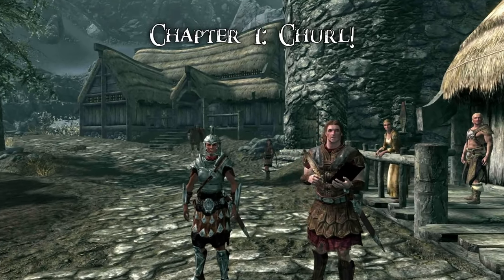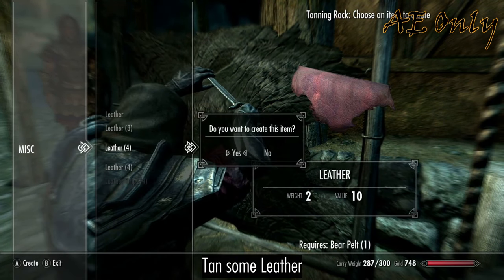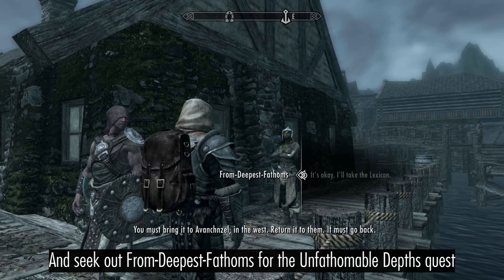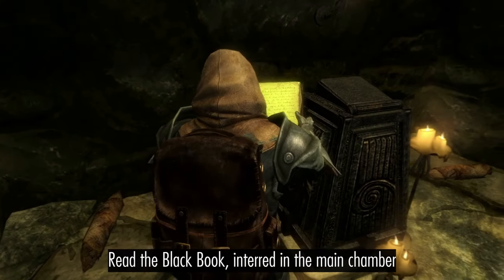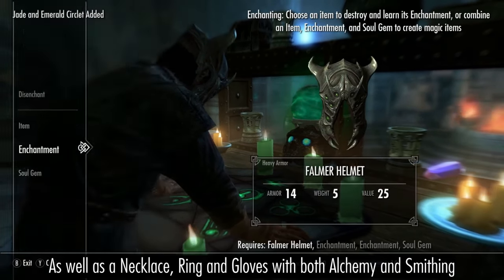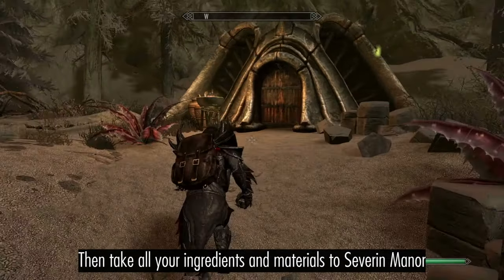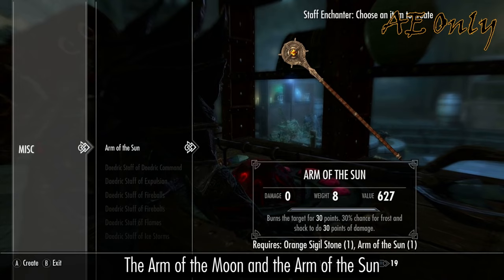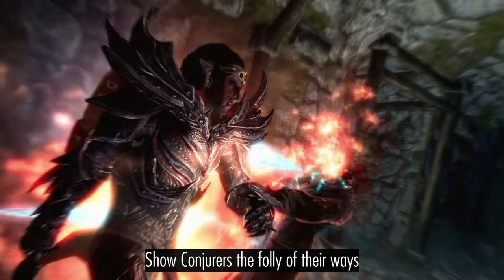Xyrrekyz the Hornless, Dremora Lord | Skyrim Build Guide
THE DEMONS & HUNTERS SERIES: EPISODE 1
The Dremora are a warrior race of Daedra that primarily serve the Daedric Prince Mehrunes Dagon. Highly intelligent, skilled in the arts of war and magic, and highly prideful, the Dremora are a force to be reckoned with. They value pride, honour, loyalty, strength of will, and their horns. But Xyrrekyz has no horns. To the Dremora, "hornless" is synonymous with shameful and dishonourable. In a world divided into strict hierarchies and a class-based system, Xyrrekyz is the lowest of the low. Downtrodden and demeaned, Xyrrekyz is seen as less than Kyn, no better than a mortal. One fateful day, Xyrrekyz is summoned to Nirn by an aspiring Conjurer who, in their quest for power that far exceeded their knowledge, summoned Xyrrekyz without binding him. Seizing the opportunity, Xyrrekyz slaughtered the Conjurer and fled into the wilds of Skyrim. It wasn’t long before he came to a settlement, was mistaken for a Dunmer refugee and assaulted by the local Nords. Xyrrekyz butchered his assailants but was subdued by a band of Imperials. They toss Xyrrekyz in the wagon and cart him off to Helgen, his escape to Nirn appearing short-lived.
Take charge of Xyrrekyz’s story as he escapes Imperial capture and seeks to prove himself to the Kyn and Mehrunes Dagon. Develop his skills in One-handed, Conjuration, Destruction and all things Crafting. Are you ambitious enough to bring about the destruction and change that will appease your Prince?
The build can be completed in SE and augmented in AE. The build was made in Skyrim AE. Played on Nintendo Switch, so no mods! The entire playthrough was on Legendary difficulty.
CHAPTERS
0:00 Opening
0:46 C1 - Churl!
07:25 C2 - Kyn and Valkyn
14:50 C3 - Prince and Power
21:26 Pieces of the Past
22:27 The Cause & Consequences
24:10 Closing
VITAL STATISTICS
Level 50 | 300 Magicka | 300 Health | 190 Stamina (excluding gear enchantments)
Alchemy 100 | Illusion 50 | Conjuration 100 | Destruction 61 | Restoration 61 | Alteration 100 | Enchanting 15 (Legendary) | Smithing 100 | Heavy Armor 34 | Block 15 | Two-Handed 15 | One-Handed 75 | Archery 15 | Light Armor 20 | Sneak 22 | Lockpicking 35 | Pickpocket 15 | Speech 73
PERKS (in order of selection)
Make Enchanting and/or Smithing Legendary after crafting your final gear to obtain the following perks:
51 Novice Restoration | 52 Recovery 1 | 53 Recovery 2 | 54 Regeneration | 55 Ward Absorb | 56 Twin Souls
Invest the remaining perks however you like.
GEAR ENCHANTMENTS
Daedric Sword: Fire Damage
Daedric (Plate) Armor: Fortify Health, Fortify Healing Rate
Daedric Gauntlets: Fortify One-Handed, Fortify Magicka
Daedric Boots, Fortify Stamina, Fortify Stamina Regen
Circlet: Fortify Destruction, Fortify Conjuration
Necklace: Fortify Destruction, Resist Magic
Ring: Fortify Conjuration, Resist Magic
SPELLS (notes)
The spells used in this build are those listed in the game information for the Dremora Mage.
Alteration: Ironflesh (Optional)
Conjuration: Bound Sword (Essential), Conjure Dremora Lord (Essential), Conjure Flame Atronach (Essential)
Destruction: Fireball (Recommended – alternatively add Archery), Flame Cloak (Essential) Ice Storm (Only required for catching Salmon)
Restoration: Close Wounds (Recommended), Steadfast Ward (Optional)
MUSIC, in order of appearance (Source)
Into Darkness by Muzaproduction (Pixabay)
Nebula Light by SergePavkinMusic (Pixabay)
Fire and Energy by Lemonmusicstudio (Pixabay)
Brigade by TrackTribe (YouTube Music Archive)
Frame of Mind by Freedom Trail Studio (YouTube Music Archive)
Glittertind by Alexander Nakarada (Serpent Sound Studios)
Pearl White Dusk by Alesia Davina (Pixabay)
Courage by Chillmore (Pixabay)